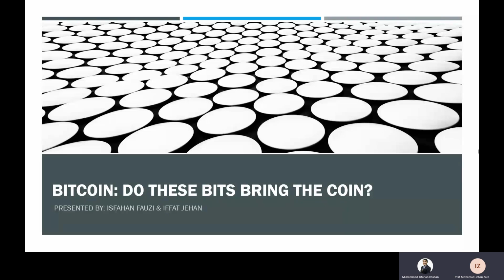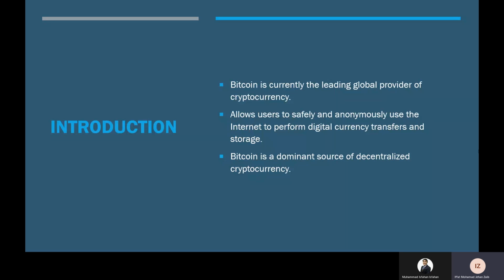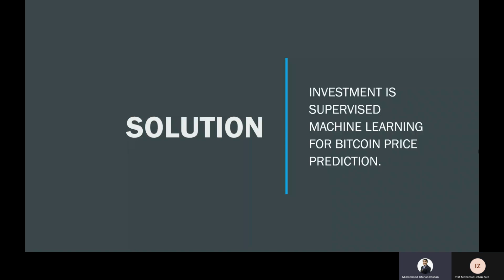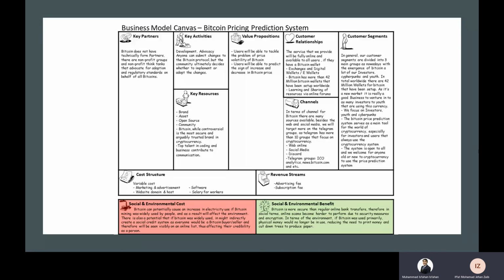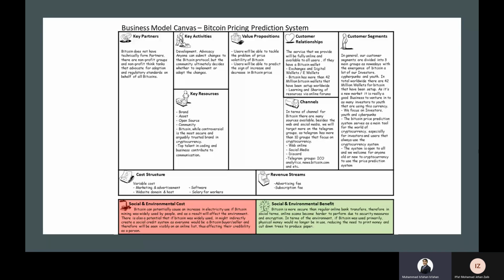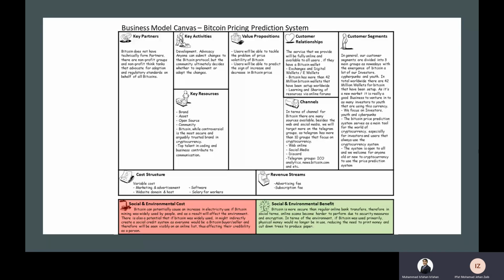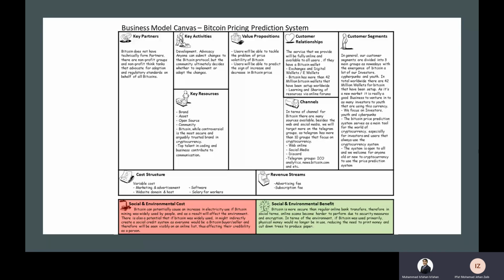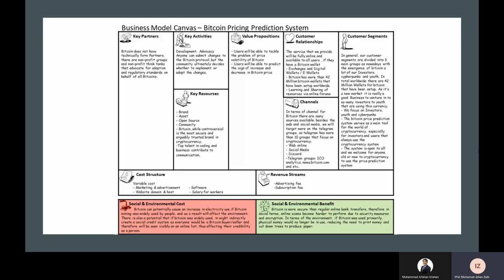Bitcoin Pricing Prediction System with BMC model EXPLAINED [ENTREPRENEURSHIP]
This video pitching is about Bitcoin Pricing Prediction System.
Hope you guys get enough knowledge.